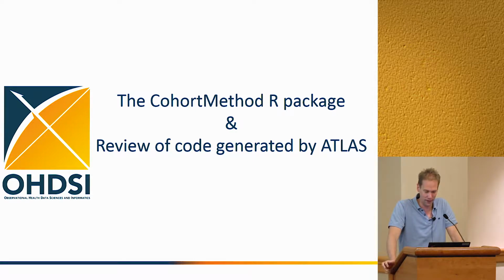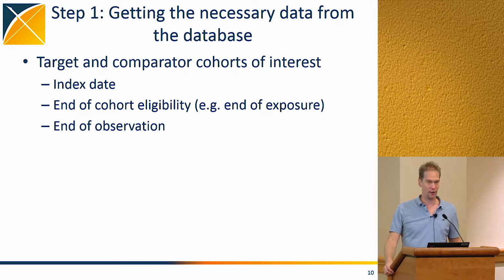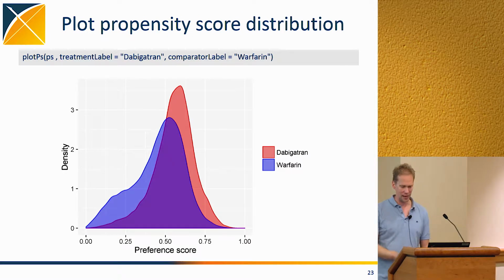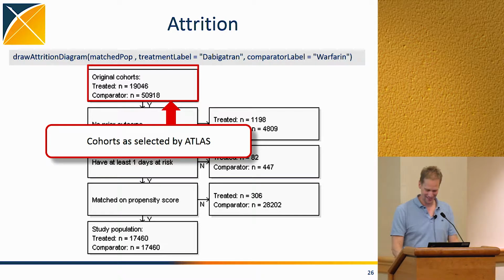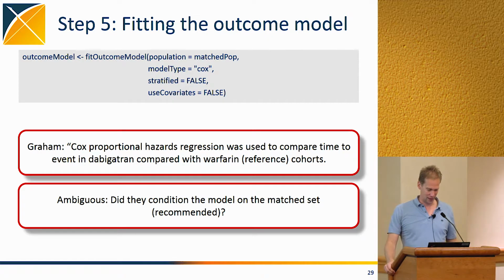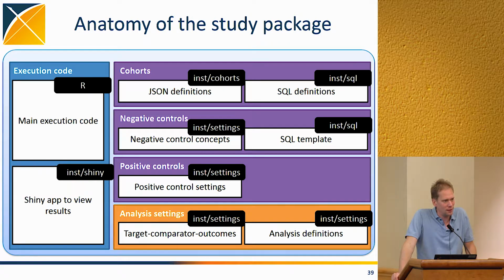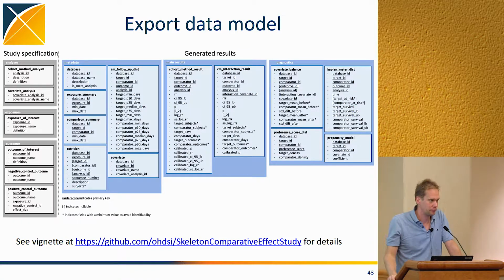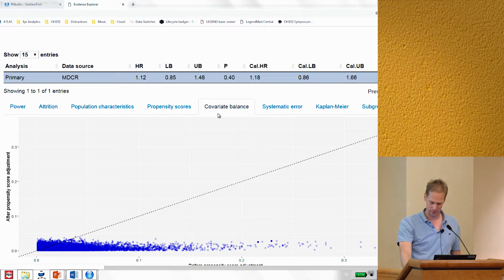2018 OHDSI Population-Level Estimation Tutorial (4 of 6)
The Cohort Method R package and review of code generated by ATLAS